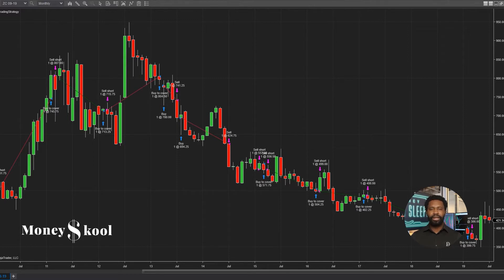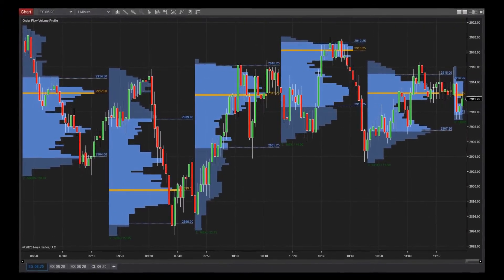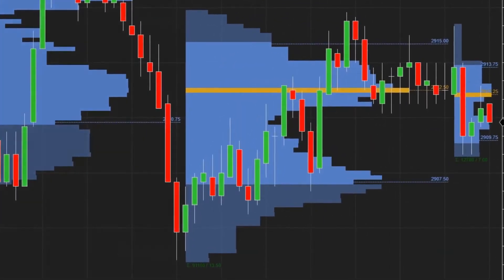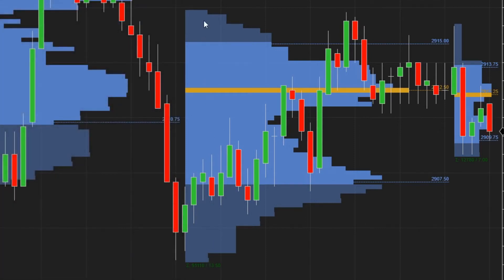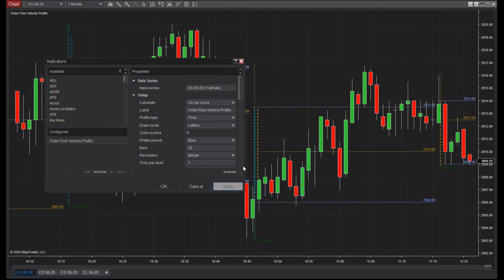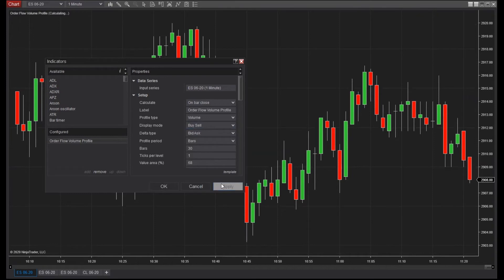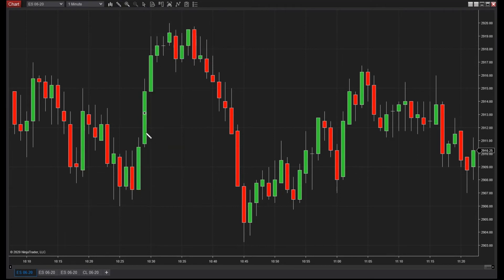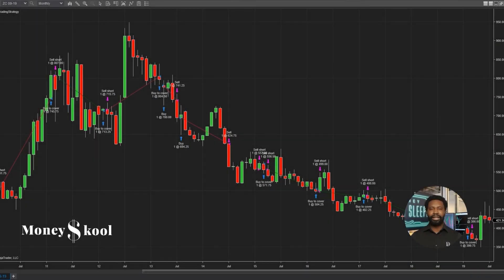How to Use Volume Profile to Track Order Flow on Charts with NinjaTrader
Ninjatrader is a program that can be used to trade stocks and other securities. One of the key aspects of this software is its ability to track order flow on charts. In this video, I explain how volume profiles work and how they are used in conjunction with other chart tools in Ninjatrader.